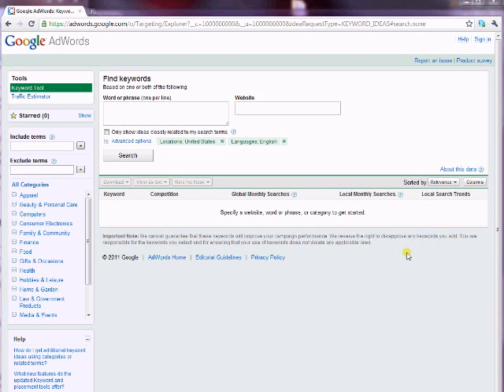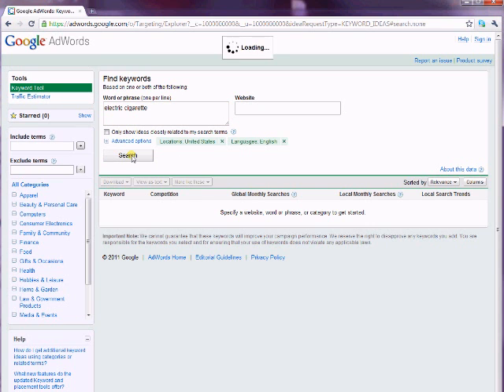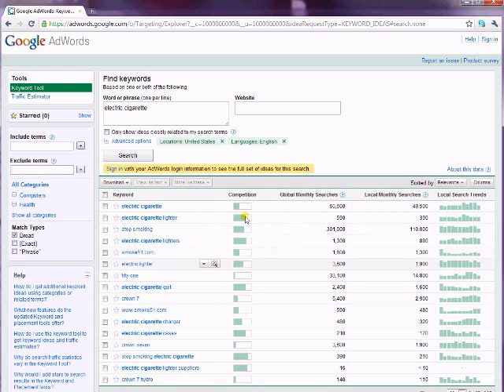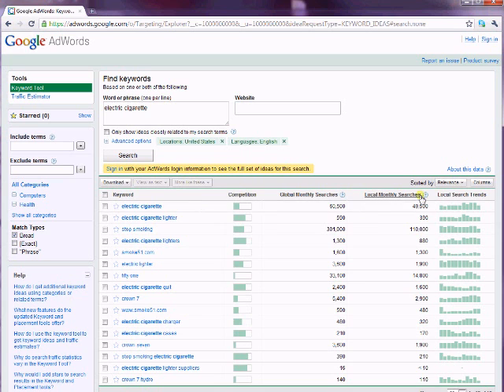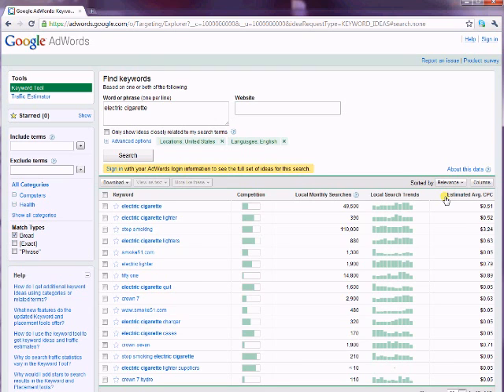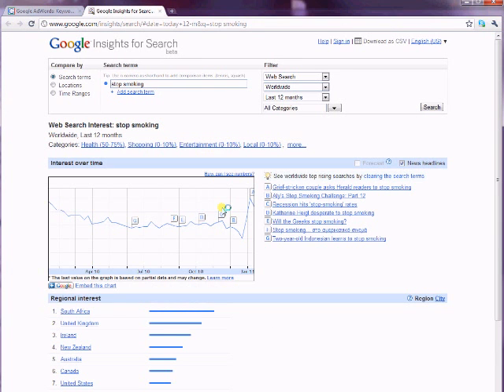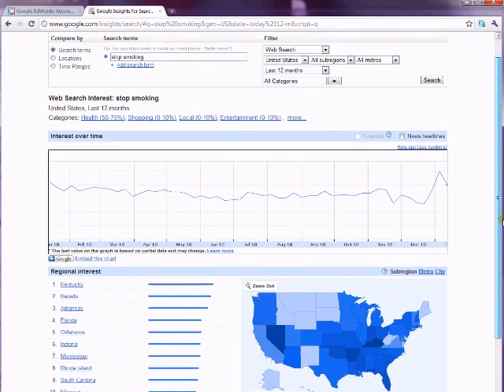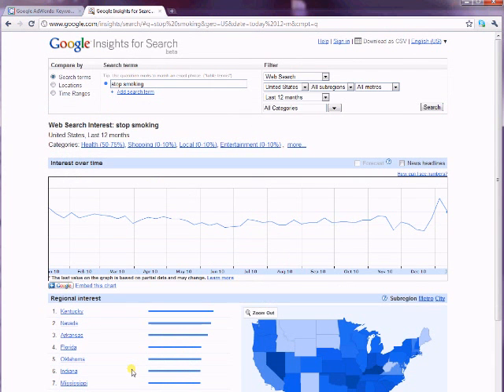Google AdWords Keyword Tool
A brief look at the Google AdWords Keyword Tool